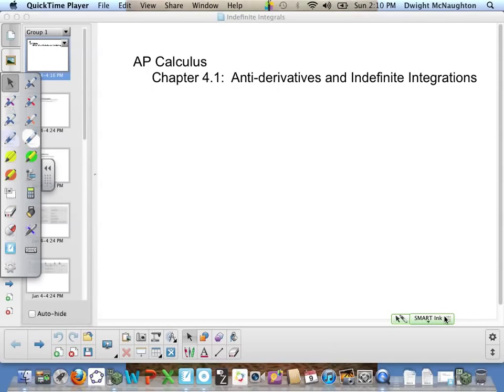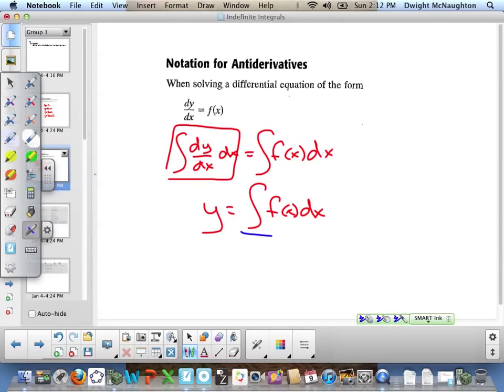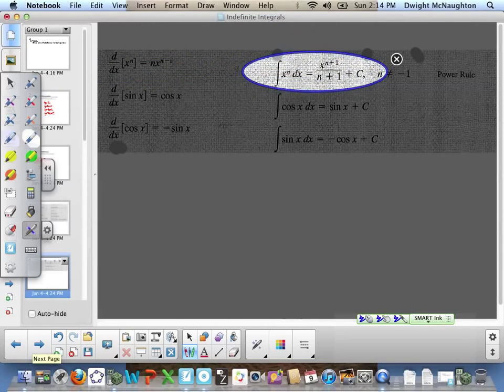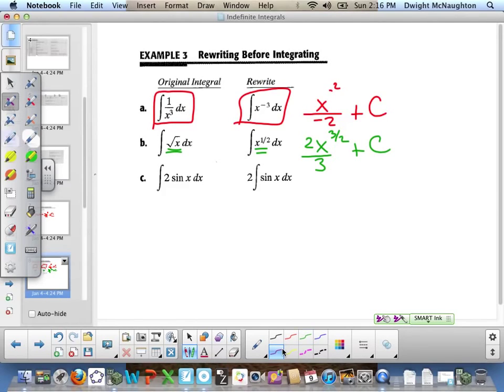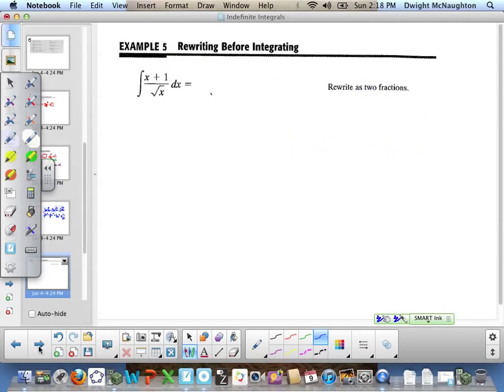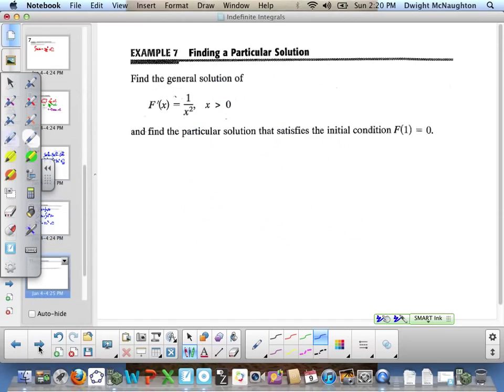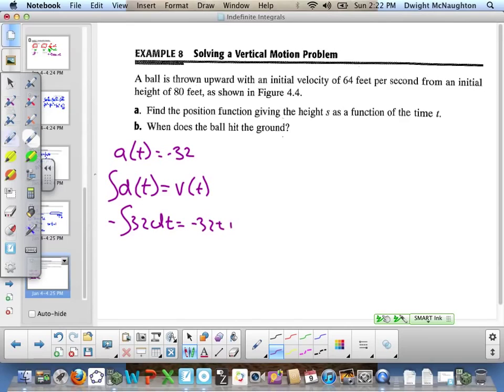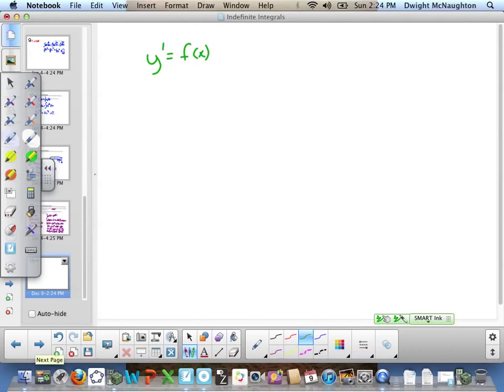52 Anti derivatives